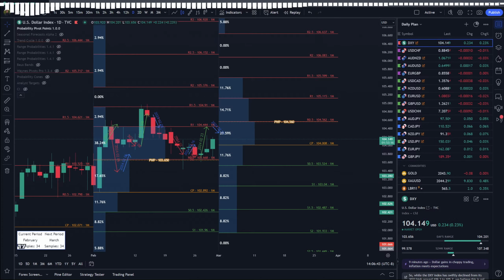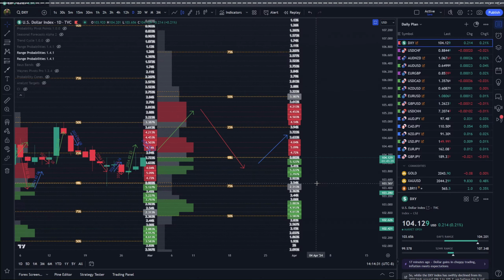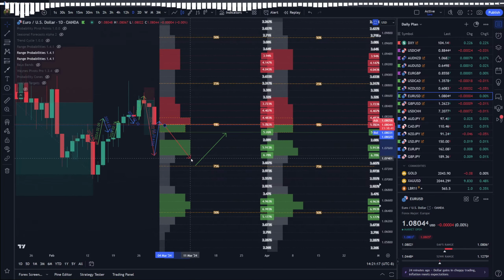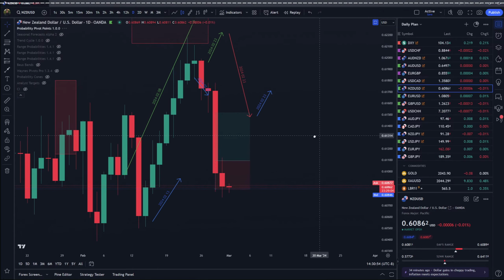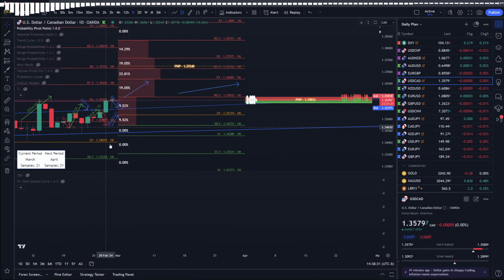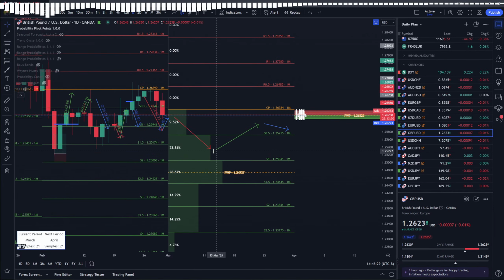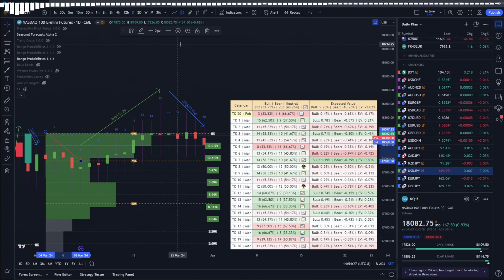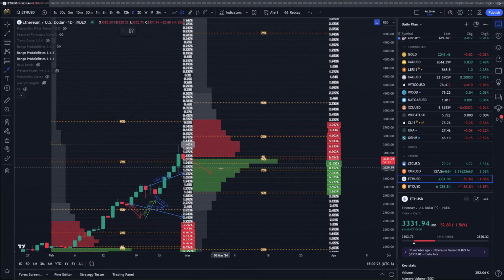Month Ahead Trade Plans: Choose Your Landing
Get access to the indicators featured in this stream with the Baus Trading Group at the Whop store

Join the Plan To Profit Discord server to participate in community events and trading research with other members